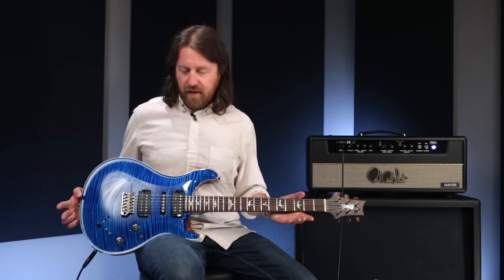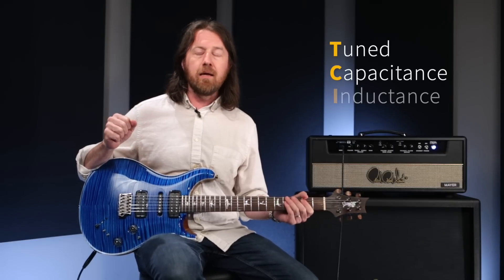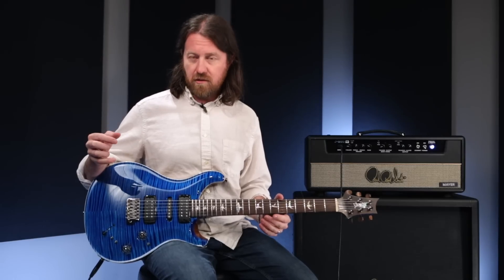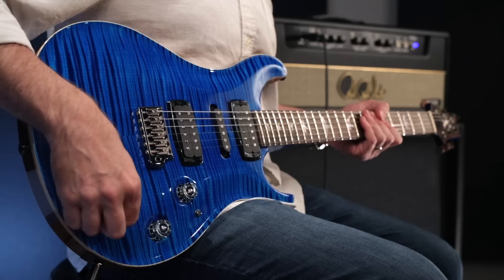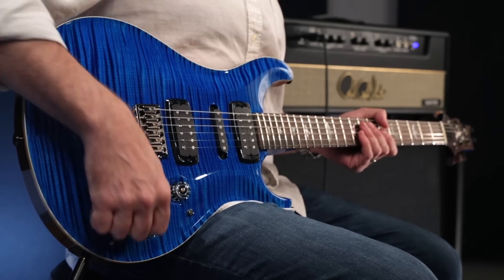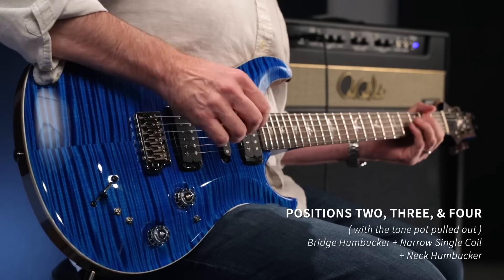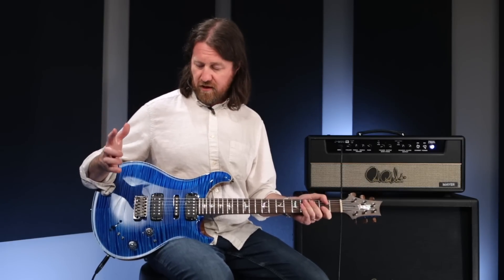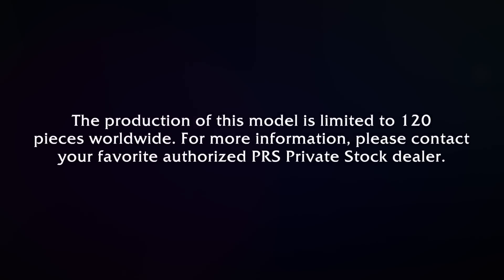The Private Stock Modern Eagle V Limited | PRS Guitars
The Private Stock Modern Eagle V is a sophisticated instrument not only in its craftsmanship but electronically and mechanically,” said Paul Reed Smith. “Modern Eagle models have always been designed to stand up to history while celebrating tonewoods and the discovery of new tones. These instruments are the embodiment of that tradition married with the bold innovation of Private Stock and a new pickup system.”

The Private Stock Modern Eagle V utilizes a hum/single/hum (five-coil) pickup configuration and introduces a new and unique switching system that gives players a vast array of tones in one guitar. The 5-way blade switch selects the pickups just as the 509 does (treble, treble and middle, middle, middle and bass, bass). The two paired mini-toggles separate the slug-side coils, turning the humbuckers into true, “TCI-tuned” single coils. There is a single volume and a push/pull tone control that activates both humbuckers when engaged; this allows players to access three pickups simultaneously. Finally, there is a third mini-toggle that changes the volume pot value from 500k to 250k, which gives the guitar a different palette of tones. This electronics design puts a whole set of classic and new tones at your fingertips.

Bottom line, the Modern Eagle V Limited Edition is a special instrument, producing real, highly-musical tones for both recording and playing live. This is the first time the Modern Eagle model has been offered as a Limited Edition through Private Stock. PRS will be capping production at 120 instruments.

The backing track used in this video is an original song entitled "Glass" and was written, recorded, and produced by Julian Ewald.